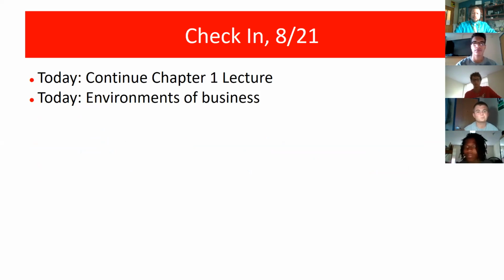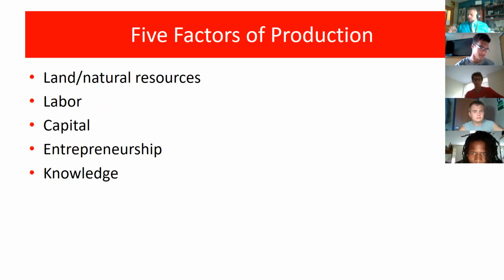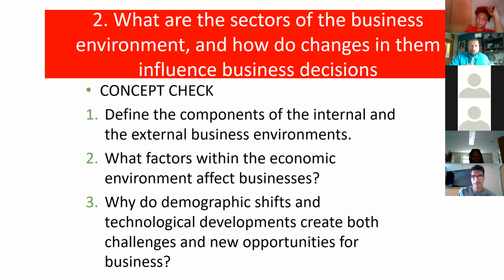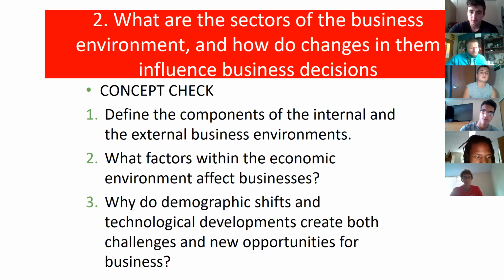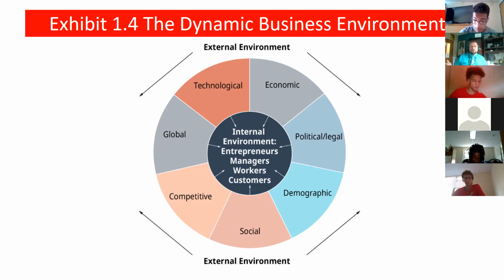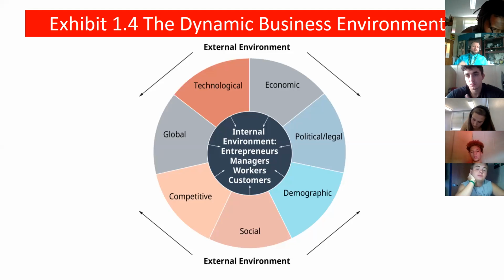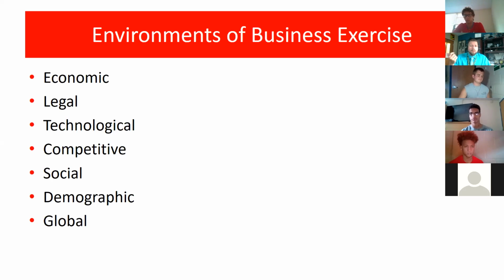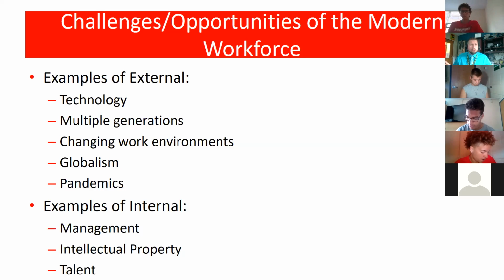bus1018212020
Recording of our 8/21/2020 online class